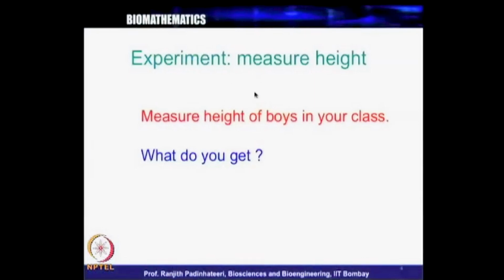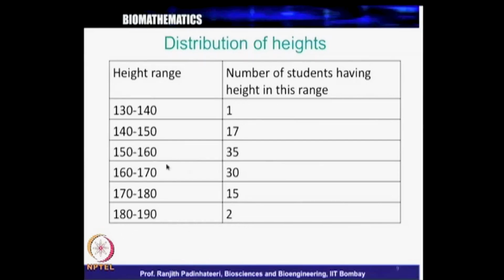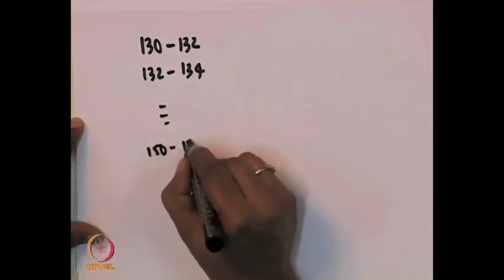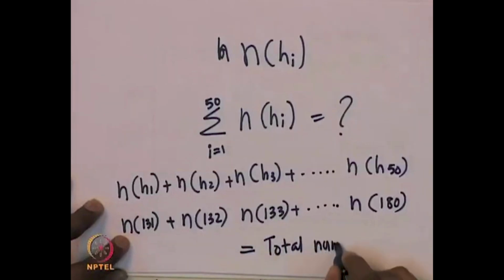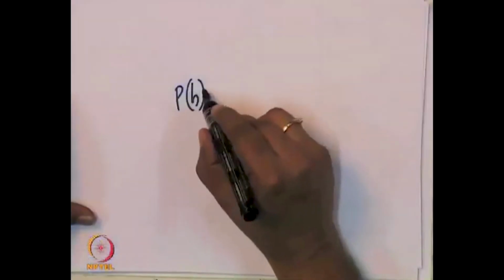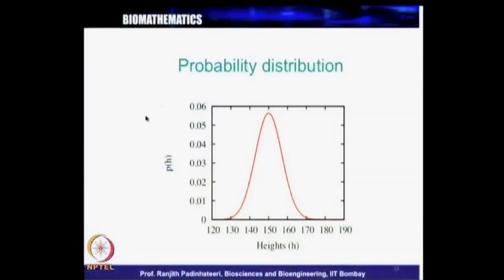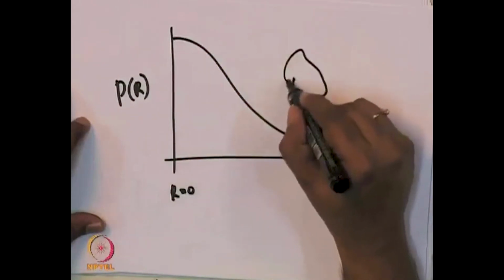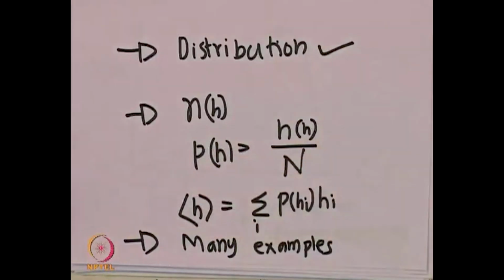L22-Statistics: Distribution function